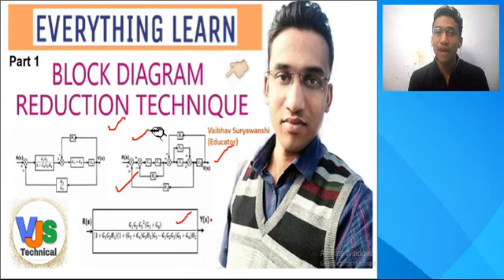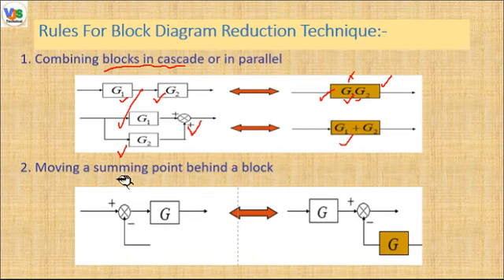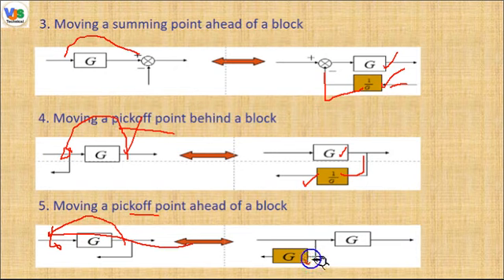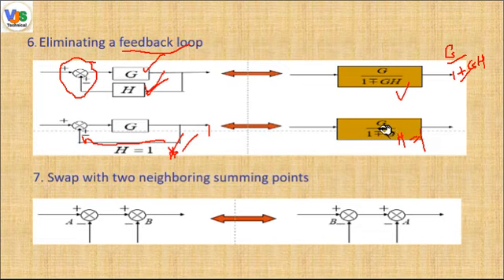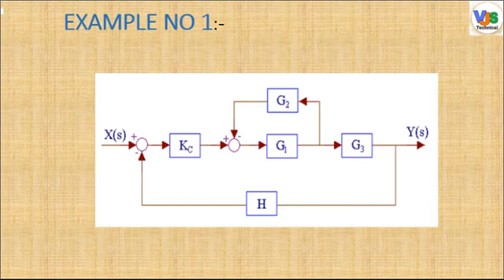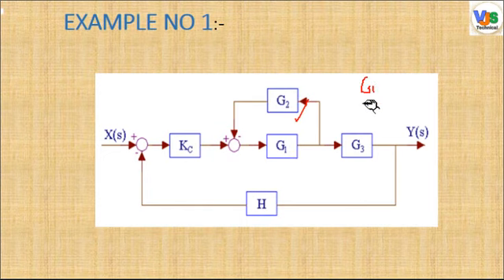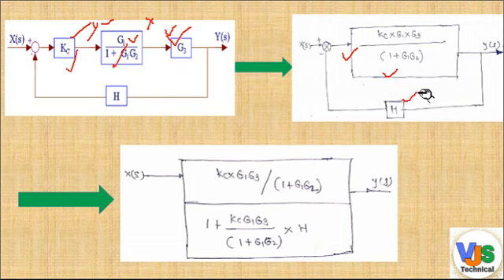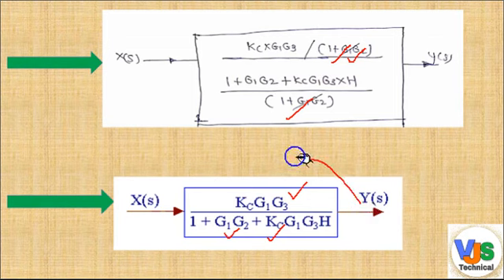Block Diagram Reduction Technique-Lecture 1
This Video Explain about Block Diagram Reduction Technique and Fundamental Rules of Block Diagram Reduction. problem based on block diagram reduction also solved in this video.